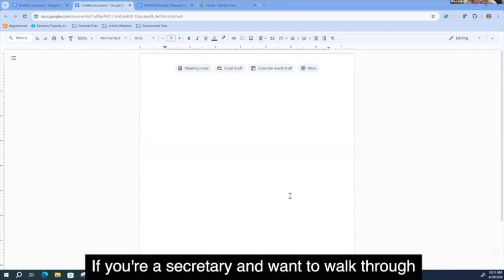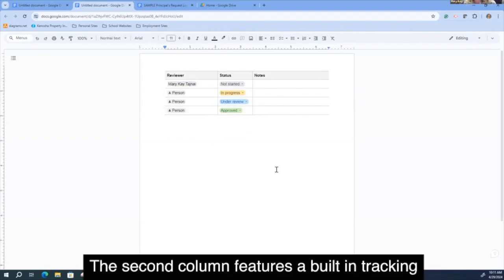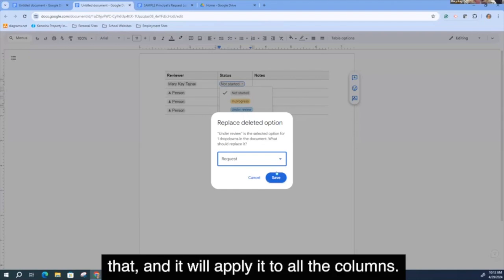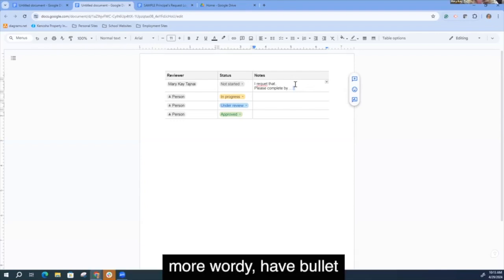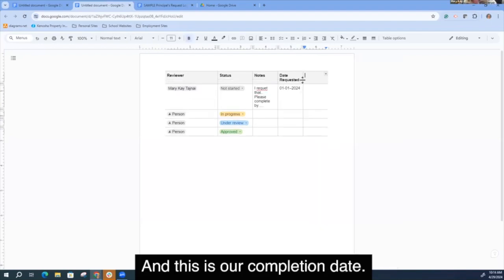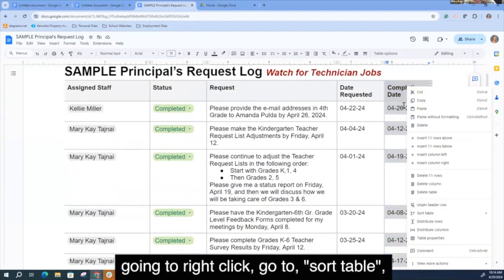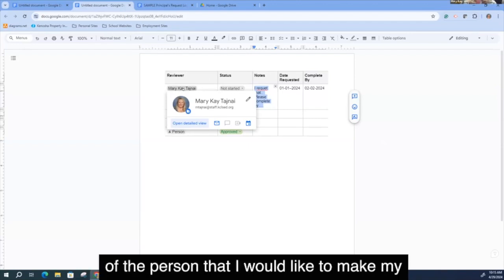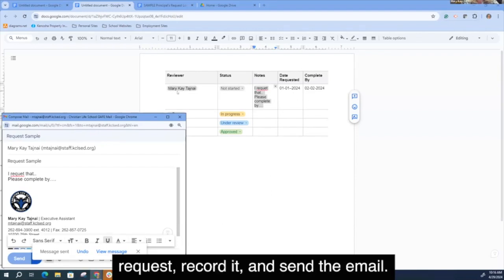Ready to Take Your TBC Request Making & Management System Digital? Try This...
In this informative, short video, Secretary and TBC Graduate, Mary Kay Tajnai, enthusiastically endorses and demonstrates a new Google Docs feature that allows her school executive to make and manage requests, all from one page.